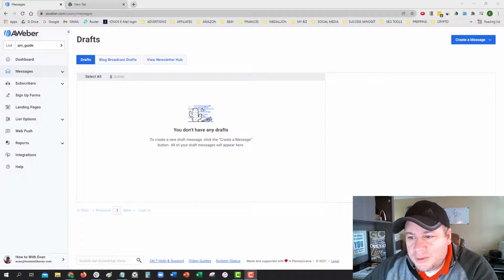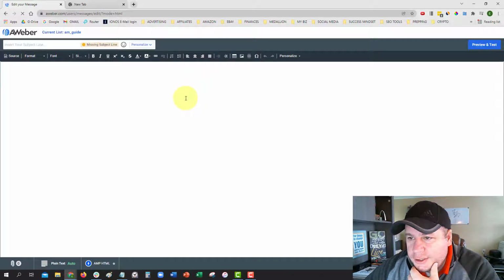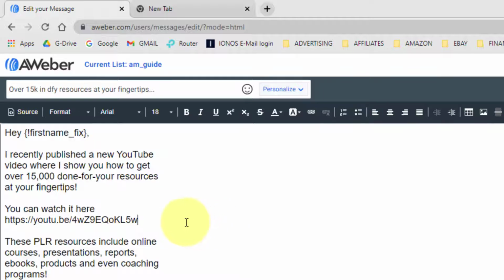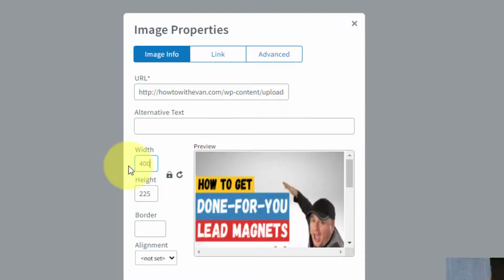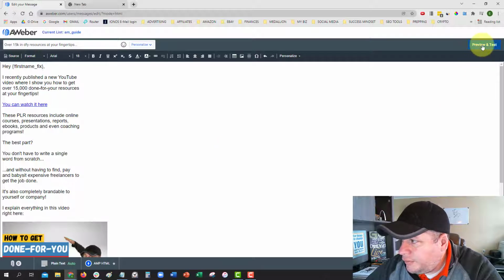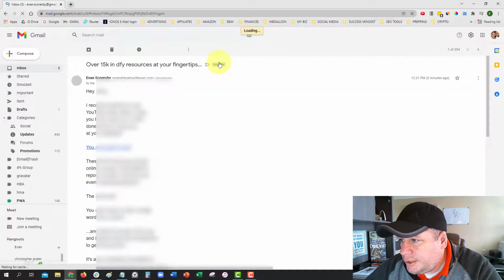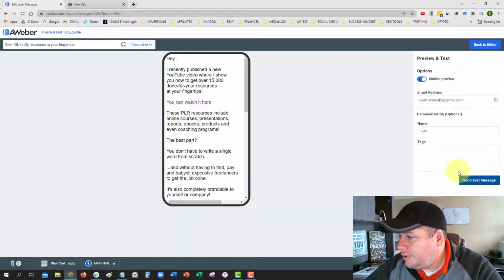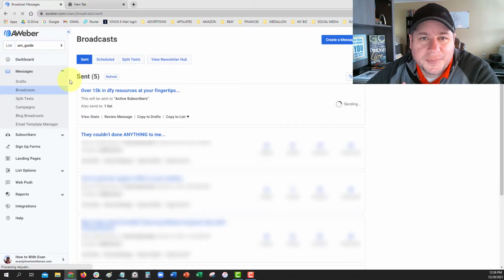How to Send an Email Broadcast Using AWeber | Email Follow Up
To learn more about the done-for-you resources I talk about in this video, watch this video

In this video we show you how to set up and send out an email broadcast using AWeber from start to finish.  A broadcast email is a one-time email that goes out on demand to your email list of subscribers.  It's a great way for email follow up.